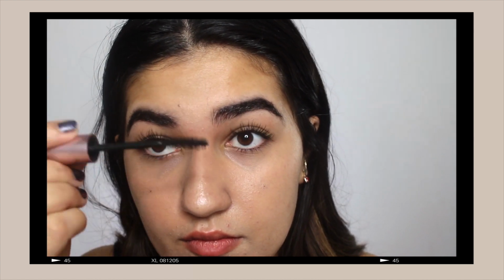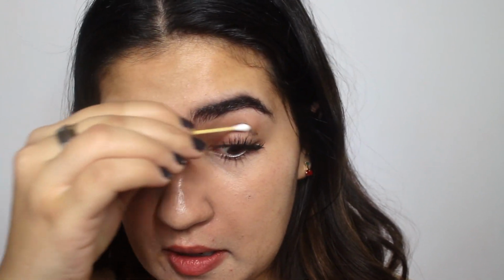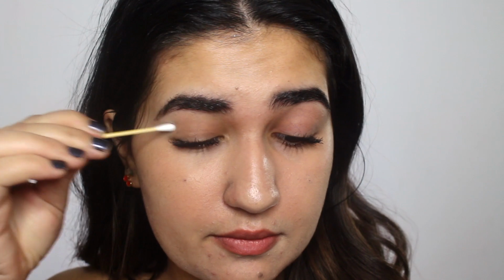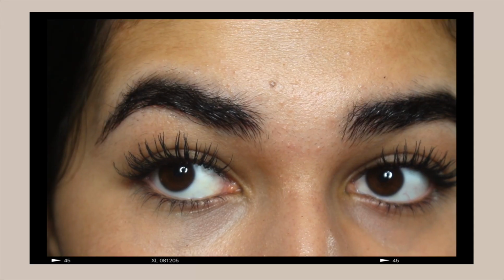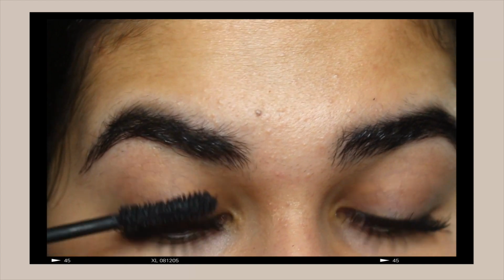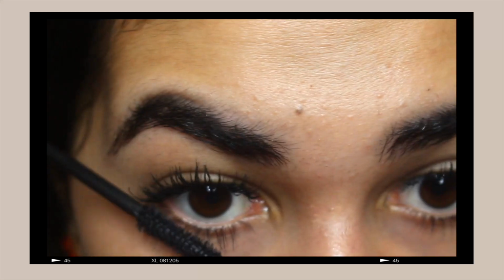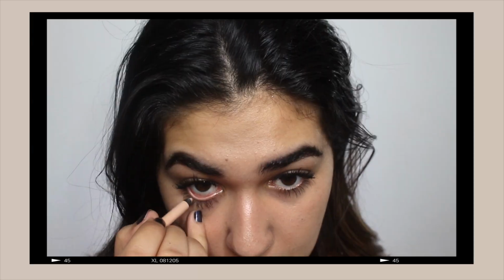GETTING LONG LASHES / MY MASCARA ROUTINE 2018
hey guys! I hope you all enjoyed my tricks and tips to getting longer lashes using my mascara routine 2018!
Turn on my post notifications to stay notified when I upload (Tuesdays & Fridays) like this video if you enjoyed it I had sooo much fun filming it for you! xox ♡

☼ If you have ANY video suggestions that you'd like to see me do comment them down below!!☼